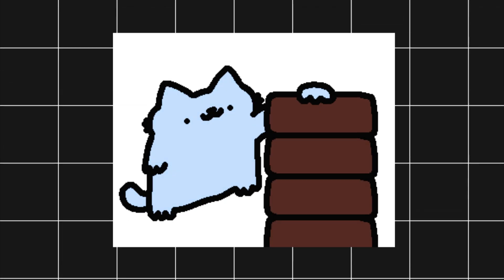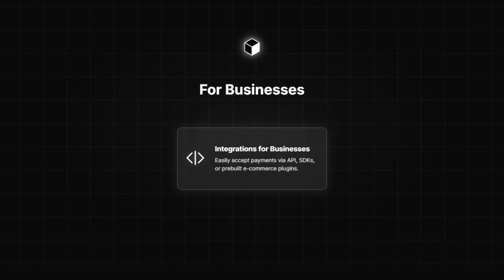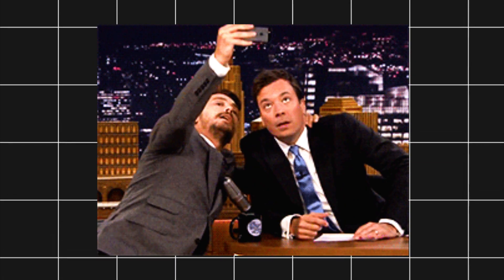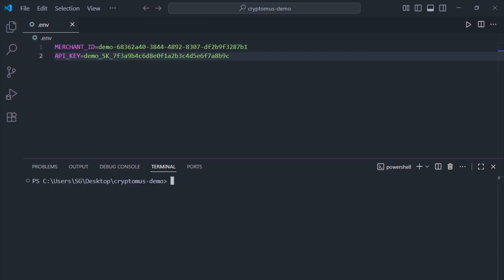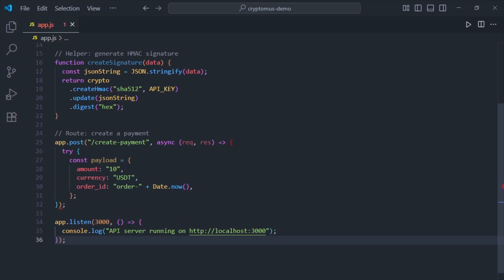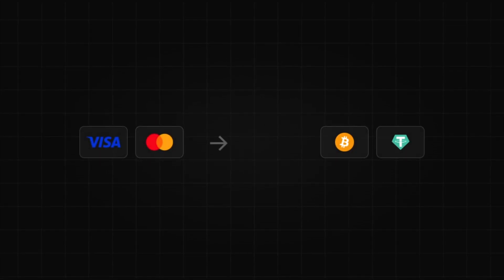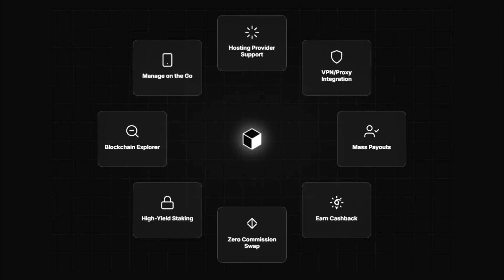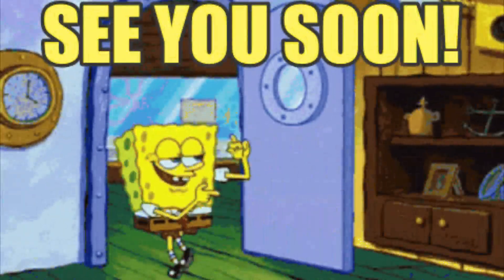Add Crypto Payments to Your Website with Cryptomus Payment Gateway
Learn how to integrate cryptocurrency payments into your website using the Cryptomus payment gateway API.
This step-by-step tutorial walks you through the technical process of connecting a crypto payment system so your site can accept popular digital currencies such as USDT, Bitcoin (BTC), and XRP.

By following along, developers and business owners will understand how to set up and test crypto payment functionality — whether for a WooCommerce store or a custom-built web application.

🔧 What You’ll Learn:

How the Cryptomus crypto payment API works

How to accept and process transactions using USDT, BTC, and XRP

How to integrate crypto payments with WooCommerce or your own site

Tips for managing and verifying payments using their developer tools

🧩 Key Technical Features:

Multi-currency support: Accept payments in a variety of cryptocurrencies.

API integration: Simple, developer-friendly crypto payment API.

Security: Uses blockchain confirmation layers to verify transactions.

Fee structure: The platform advertises competitive fees for merchants.

This video is designed for developers, e-commerce store owners, and tech enthusiasts who want to learn about payment gateway integration in a Web3 environment.

🔗 Resources Mentioned

Cryptocurrency regulations differ by country — please ensure compliance with your local laws before using or promoting any crypto payment service.